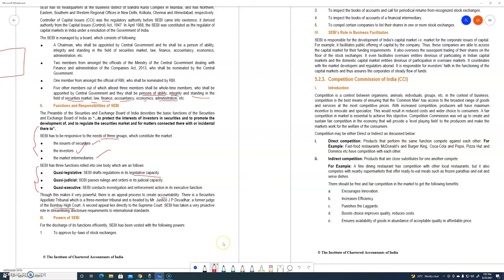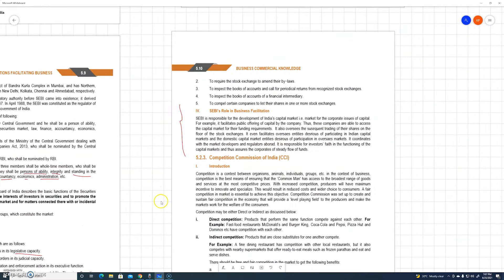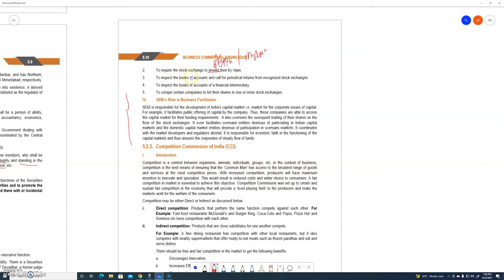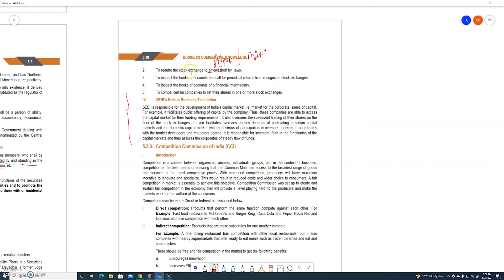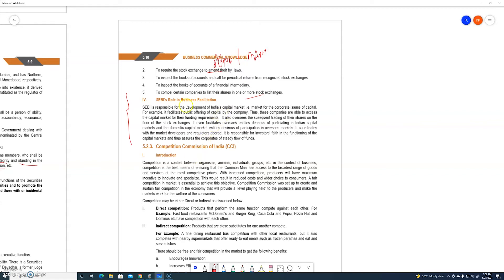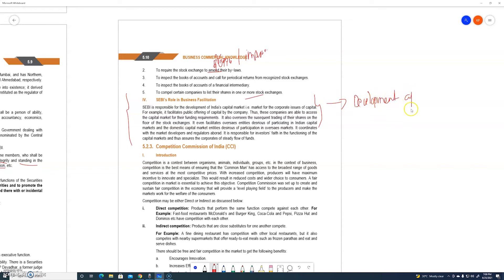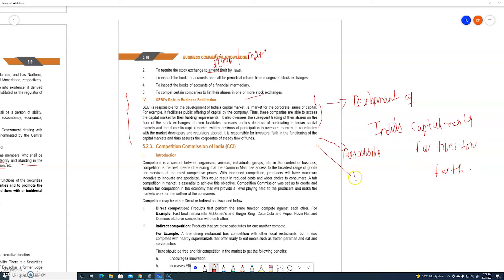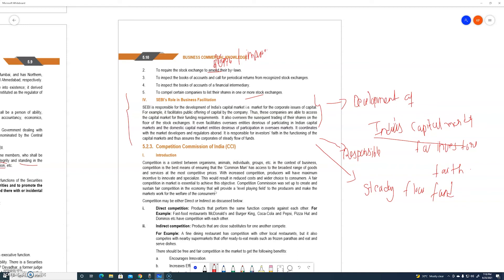BCK | CHAPTER 5 | POWER AND ROLE OF SEBI | ORGANIZATION FACILITATING BUSINESS | TAMIL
THE MAIN VISION OF THIS CHANNEL IS TO PROVIDE  A CA COURSE IN OUR TAMIL LANGUAGE SO THANKS FOR  SUBSCRIBERS